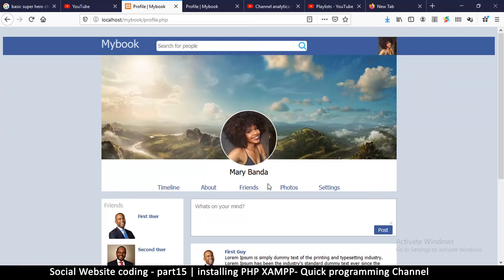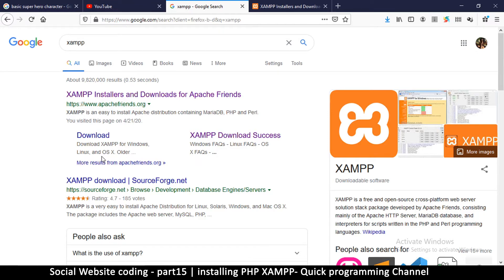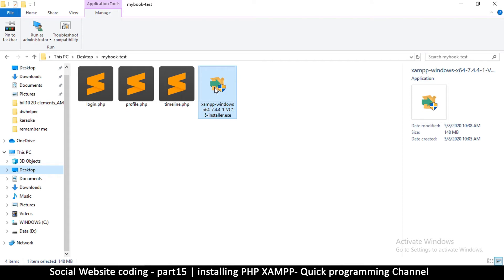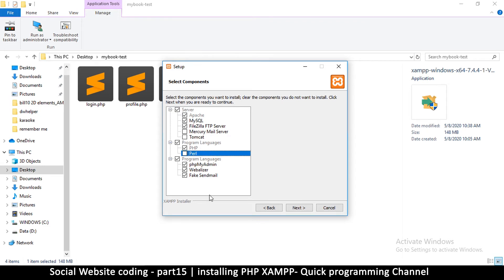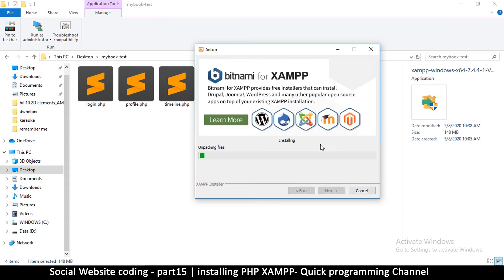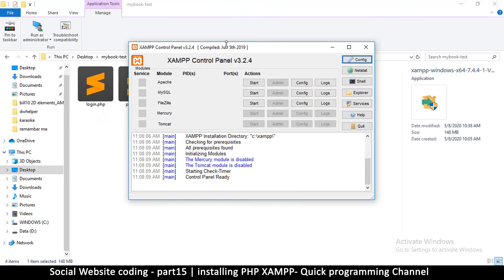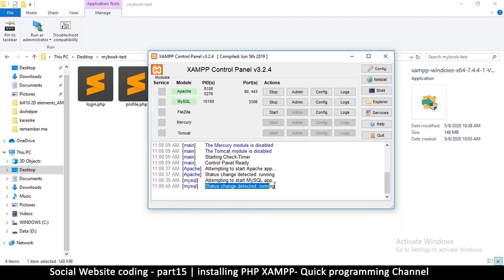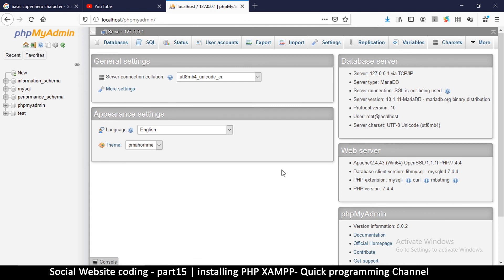Social Website from scratch - Part 15 - Installing Xampp | OOP PHP with MYSQL Database